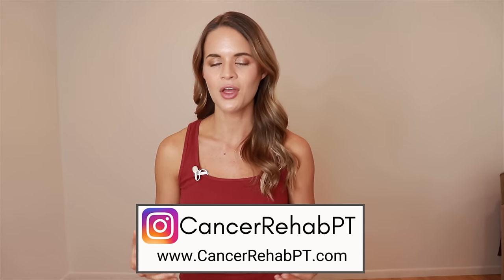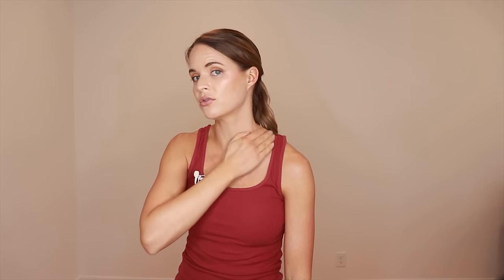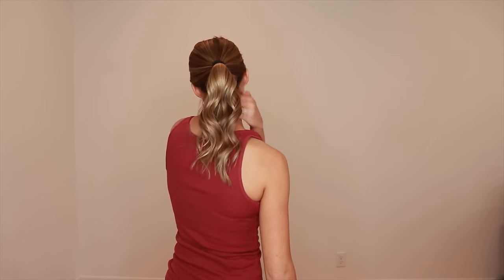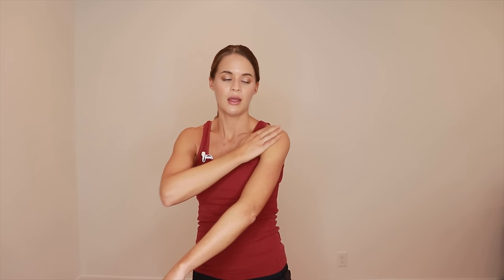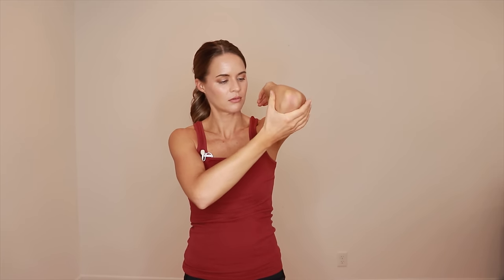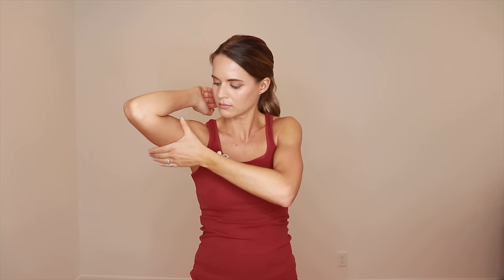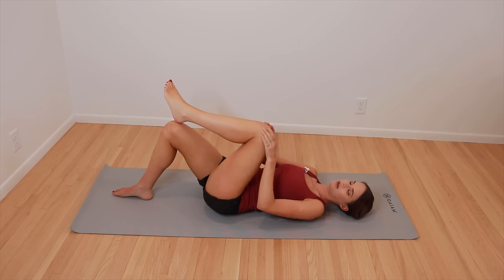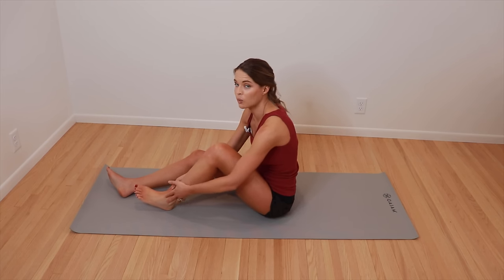Full-Body Lymphatic Drainage Massage Routine by a Lymphedema Physical Therapist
Lymphatic Drainage Massage plays a major role in lymphatic health. Lymphatic drainage is a massage-like technique that is used in a special sequence to move lymphatic fluid throughout the body or out of an area that is congested. Lymphatic health is essential to your immune and overall health. In this video, we go through a FULL-BODY lymphatic drainage massage routine from start to finish. This shows which direction to massage and even lymphatic drainage for the back and hips. As a certified lymphedema physical therapist (CLT-LANA), I will guide you through lymphatic drainage step-by-step.

*Hello! I understand there are audio issues with this video on certain devices. I have fixed the issues and re-uploaded this video, which you can find HERE starting on December 15, 2022

00:00 Intro
01:33 Where to find a handout to follow along
01:59 Abdomen
02:48 Lymph Nodes
05:13 Face and Neck lymphatic drainage
09:14 Chest, Upper Body, Upper Back, and Arms/Hands lymphatic drainage
21:24 Low Pelvis, Low Back, Hips, Legs/Feet lymphatic drainage
33:08 Abdomen/Finish